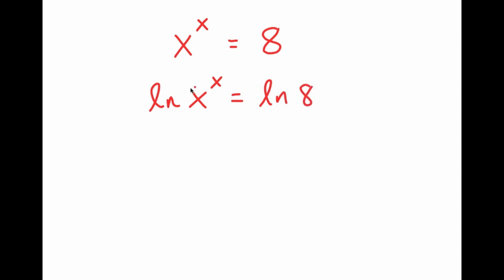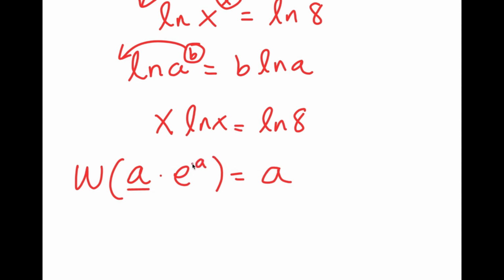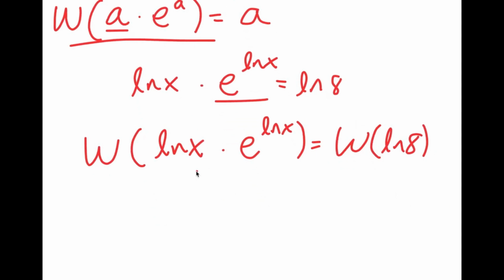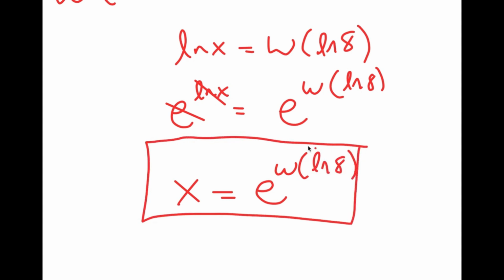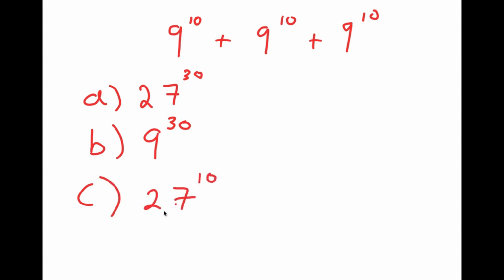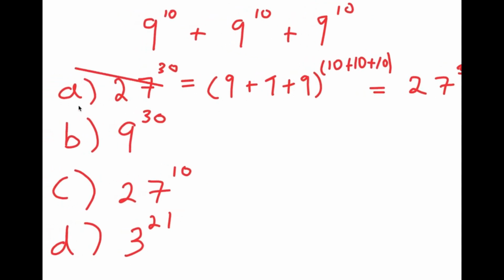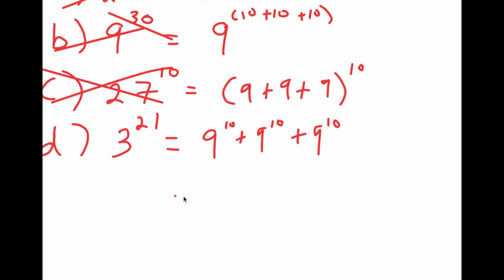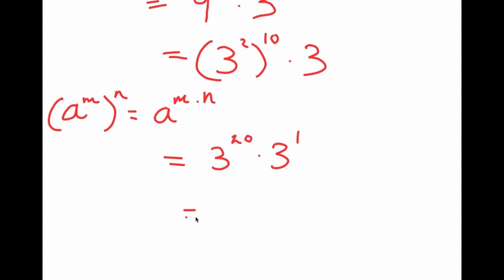Many People Fail To Solve This Simple Problem | A Beautiful Exponential Equation